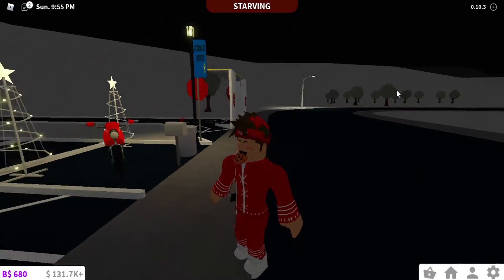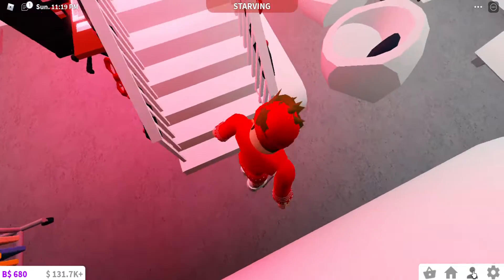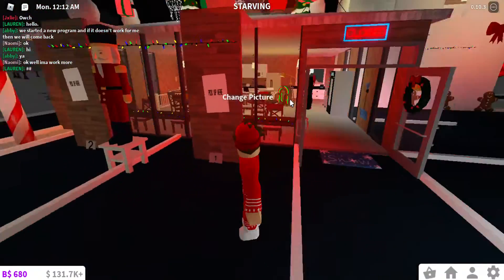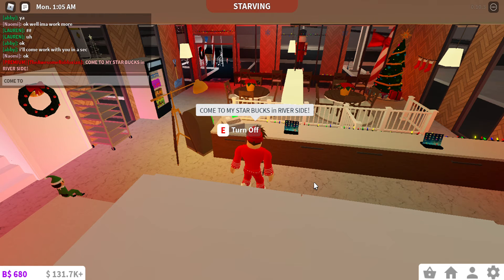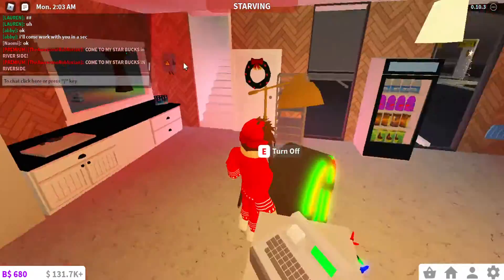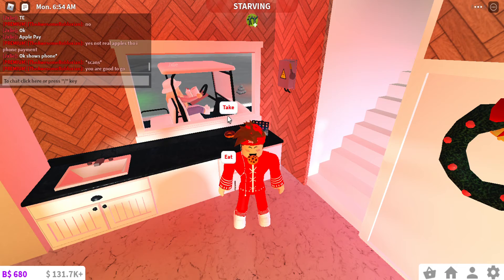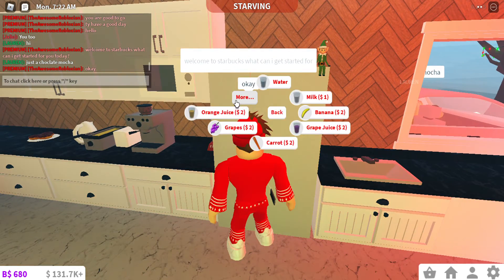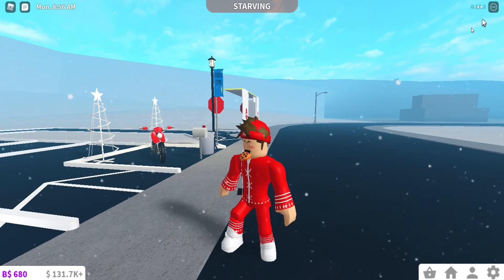The GRAND OPENING of my Starbucks in Bloxburg! (part 2)